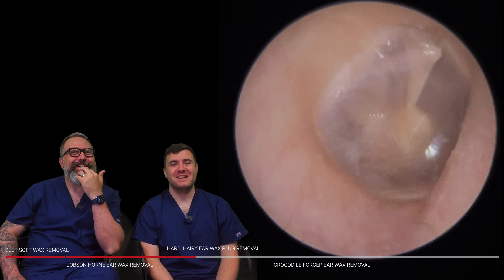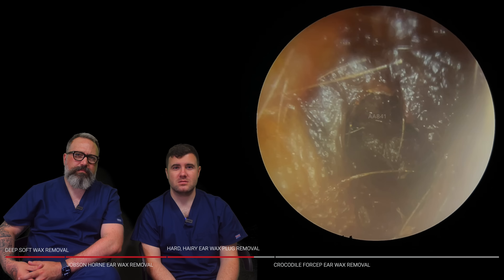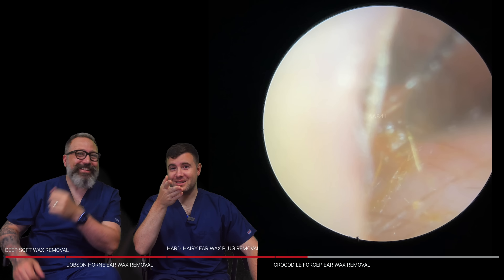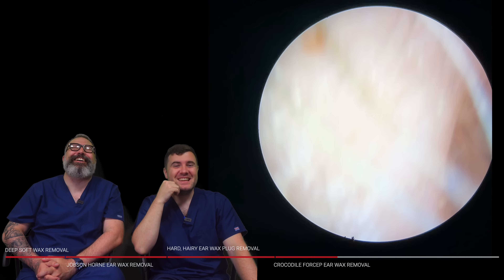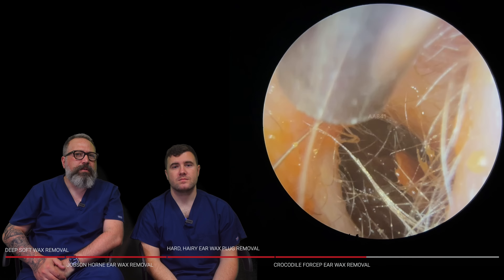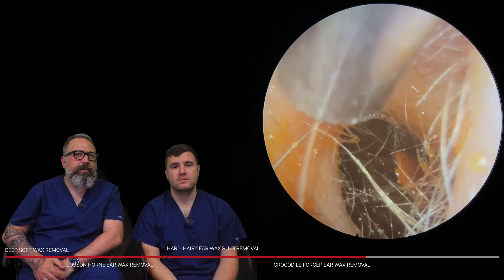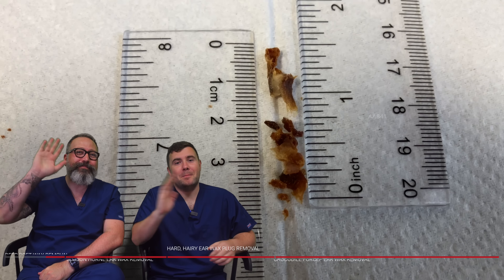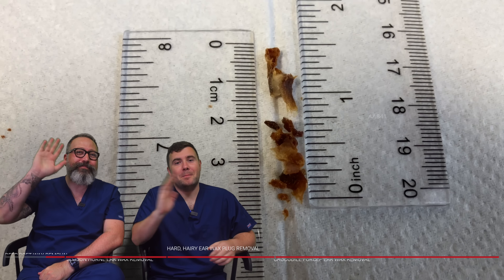EAR WAX REMOVALS USING CROCODILE FORCEPS, JOBSON HORNE & MICROSUCTION - EP841